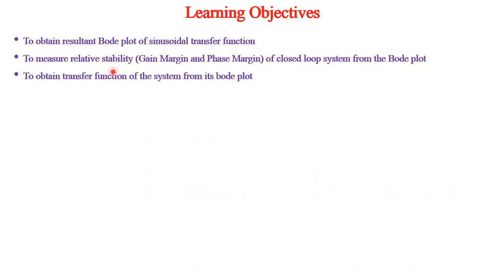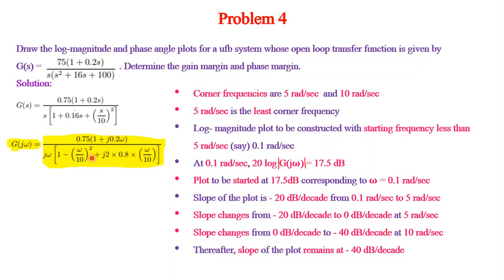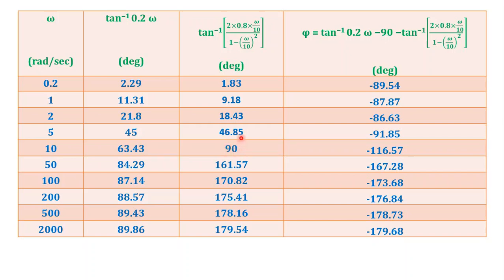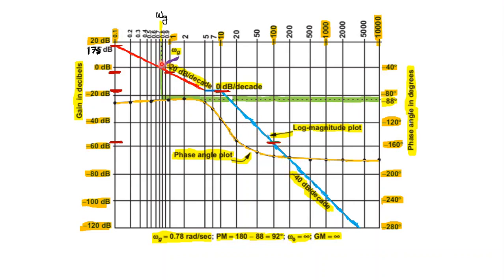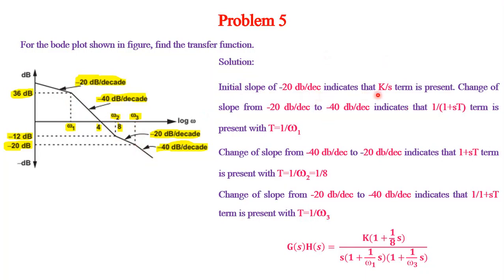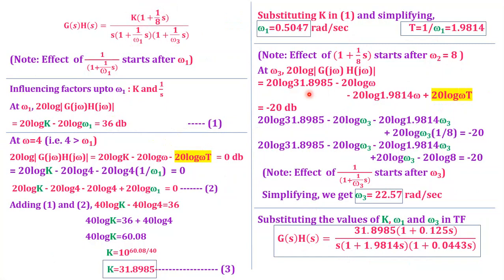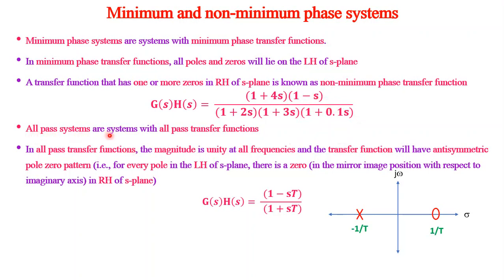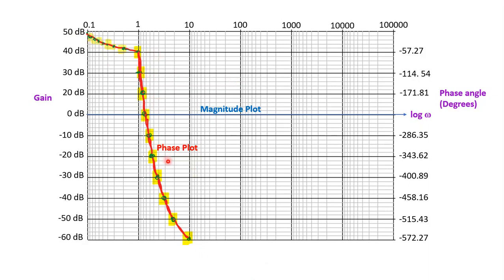Control Systems - Lecture Series Lecture 18 Construction of Bode Plot (Part 3)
Learning Objectives
1. To obtain resultant Bode plot of sinusoidal transfer function
2. To measure relative stability (Gain Margin and Phase Margin) of closed loop system from the Bode plot
3. To obtain transfer function of the system from its bode plot